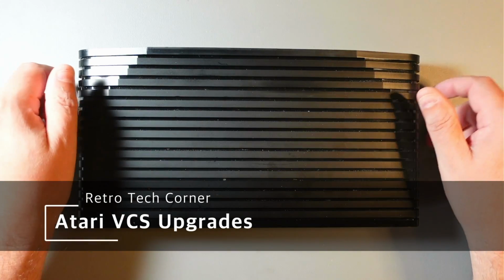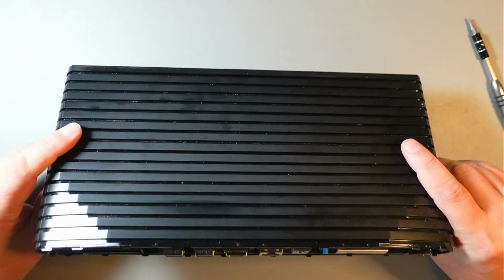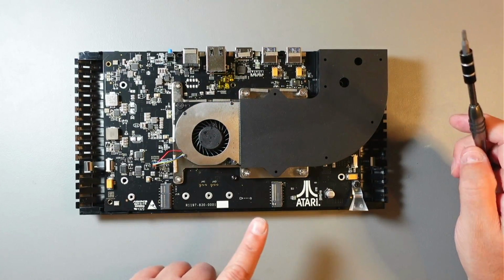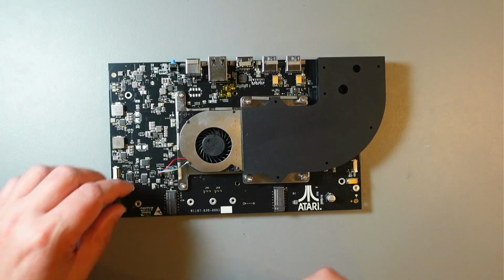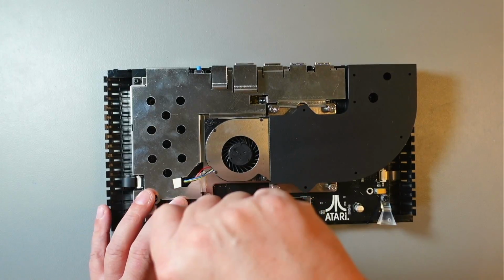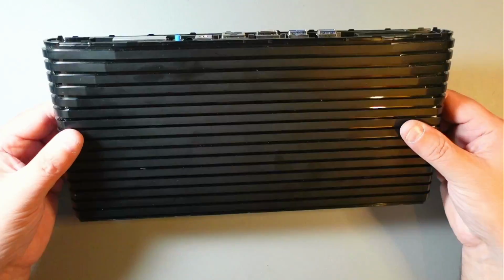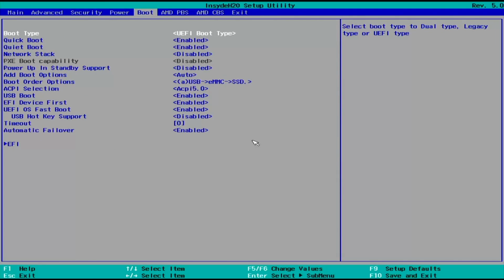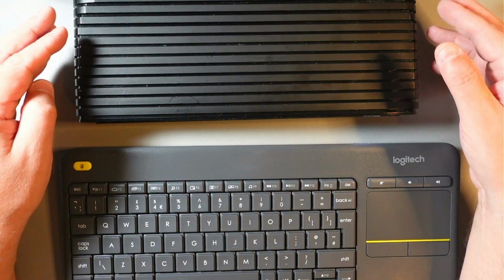Atari VCS Essential Upgrades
In this video I'm upgrading Atari VCS with additional RAM and SSD. I'm also replacing thermal pad with proper thermal compound. I'm also tweaking the BIOS to take advantage of the upgrades.

Atari VCS BIOS passwords (make sure to use US layout keyboard!)
Try this one first: Atar!C3l3br8te$50Ye4r$
Note: that's lower case 'L' between C3 and 3B
Try this one as well: Piano18482

If none of the two passwords work please downgrade the BIOS.

Tools used in the video:

- Logitech keyboard (UK / Europe)
- Logitech keyboard (US)

- RAM Upgrade kit (UK / Europe)
- RAM Upgrade kit (US)

- SSD Drive (UK / Europe)
- SSD Drive (US)

- Samsung Flash Drive (UK / Europe)
- Samsung Flash Drive (US)

- Arctic Silver MX-6 (UK / Europe)
- Arctic Silver MX-6 (US)

- M.2 Screw Set (UK / Europe)
- M.2 Screw Set (US)